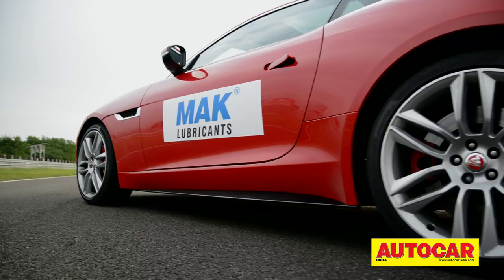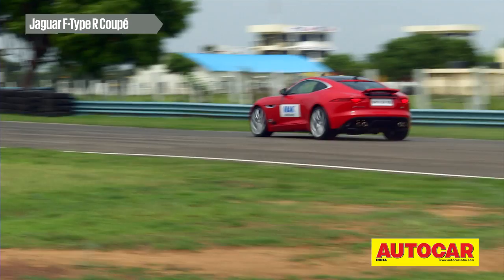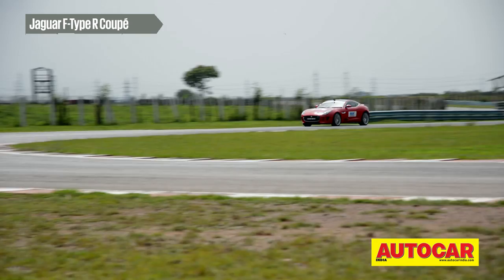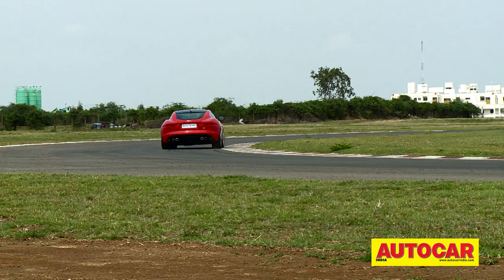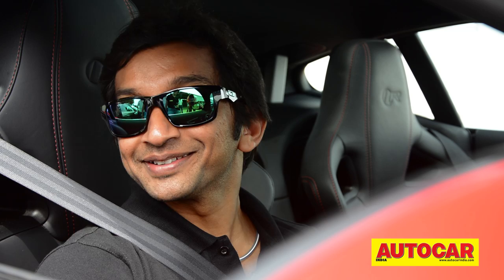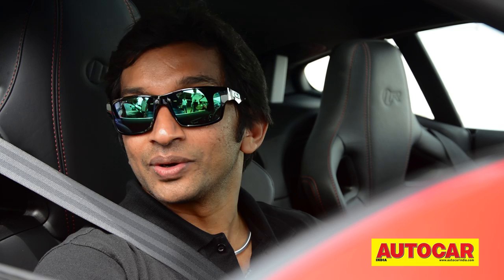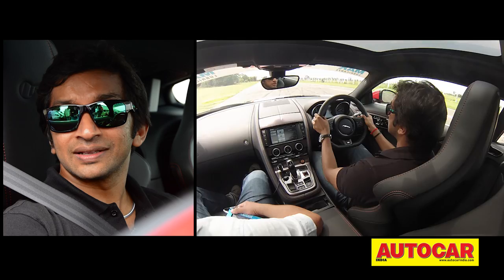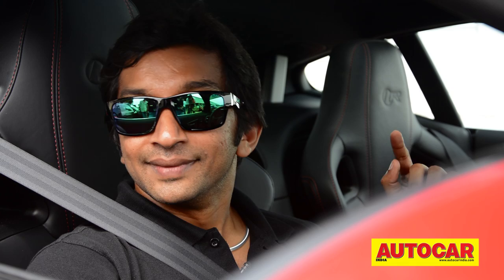Autocar Trackday 2014 With Narain Karthikeyan | Jaguar F-Type R Coupé | Autocar India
Autocar India's annual search for India's best drivers car is back. Narain Karthikeyan joins us at the MMSC track in Chennai to drive eight top cars. Meet the BMW M6 Gran Coupé.